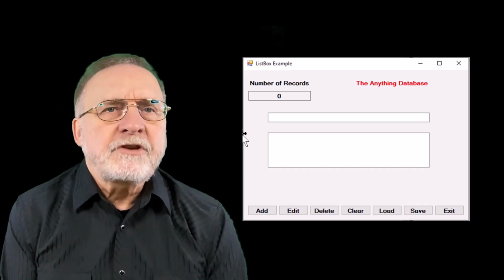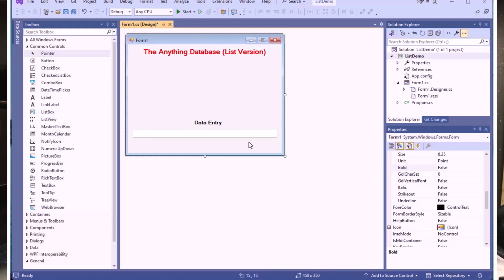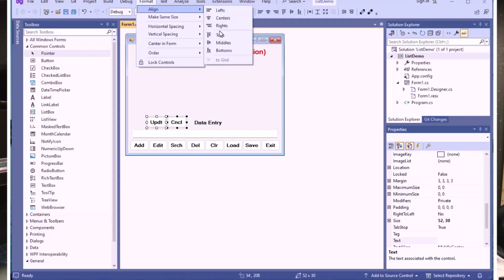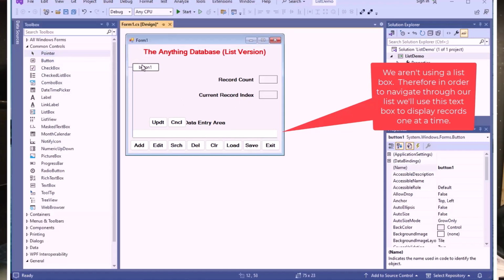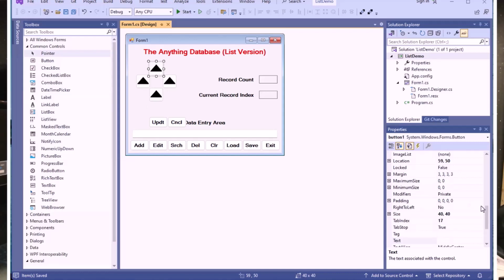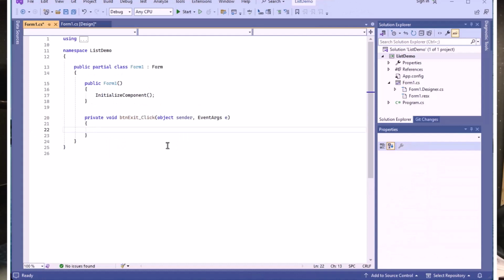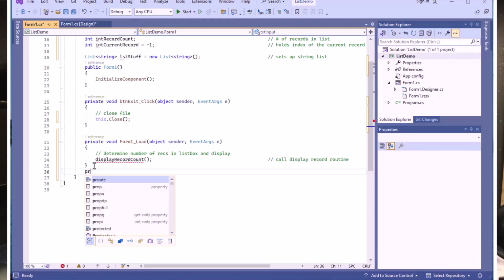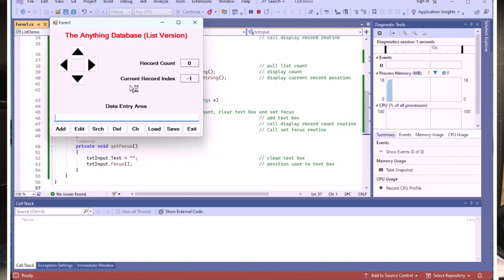The List Application - Part 1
Okay, let’s put this List application together.

The Anything Database (List Version) is going to be very similar to the Speed Track version of this application.  And that was way before we knew anything about lists and arrays for that matter.  We used a list box.  And even that was something new for most of you.

The application looked something like this.  There was a list box, a text entry area, a count of records and a bunch of buttons that allowed the user to add, edit, delete, load, save and so on.  All those buttons were separate functions and the top-down design looked something like this.

The buttons all had work to do.  In many cases methods were employed as they could be used by several of the buttons.  There was no navigation employed since the list box itself allowed the user to move up and down the data at will.

The List version of this Anything Database looks cleaner as you can see.  The list box is gone and it is replaced by a series of navigation buttons.  The data entry area is still there.  And all the usual buttons are present with the addition of the Search button.  You also might notice that in addition to the record count there is also an indicator that displays the index of the current active record.

If we look at the top-down design of this application, you’ll notice that it is a little more complex.  Search has been added and there is also the addition of navigation buttons.  Much of the way this application works, however, is very similar to the list box version.

This next series of videos builds this application.  What’s interesting is how search is implemented.  Turns out it’s a very simple addition.  Navigation is also straightforward and is very similar to how actual databases are navigated.  In fact, back in my consulting days, I used this same navigation technique with virtually all of my clients.

Well, seeing how it is done is how we learn.  So, let’s get to it.